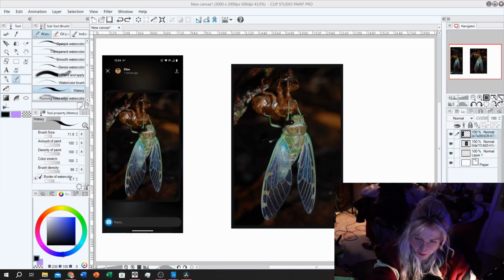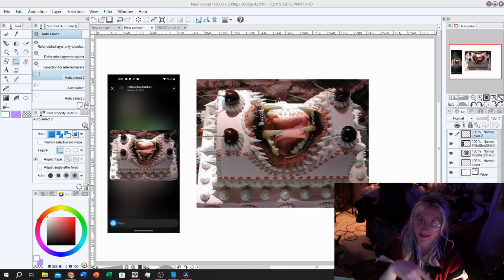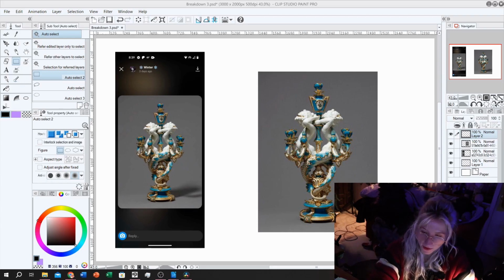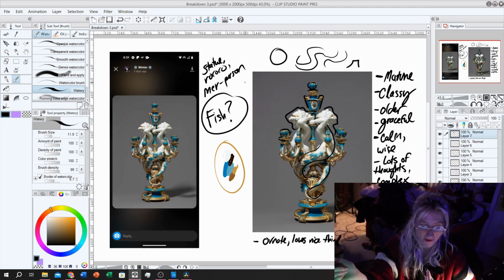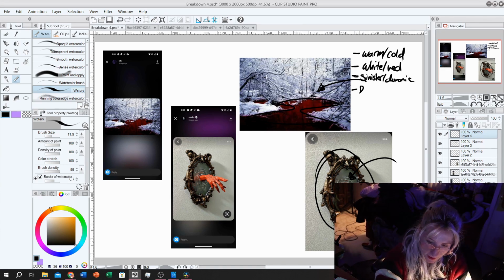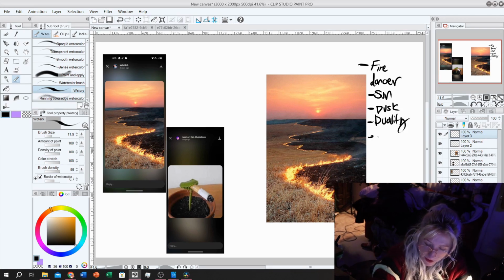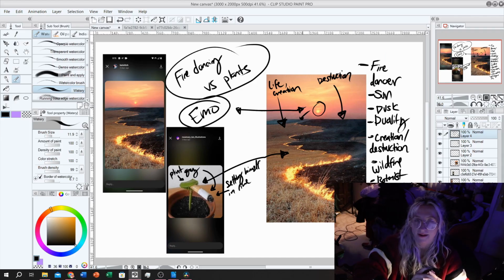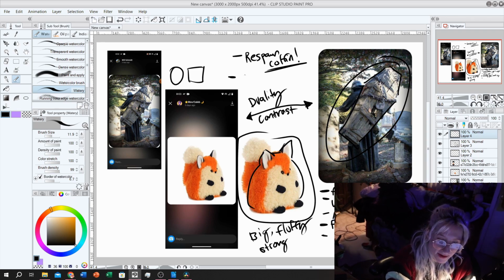Cursed Amusement park Patreon Breakdown ✨